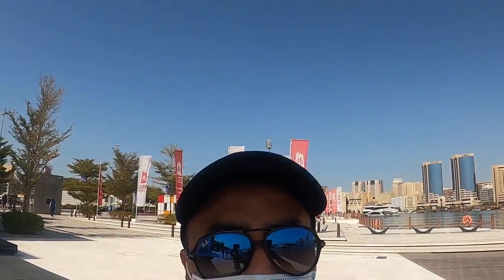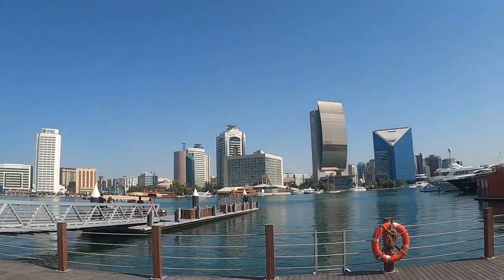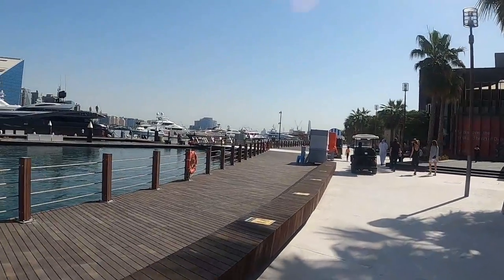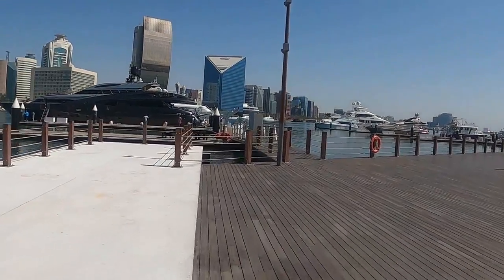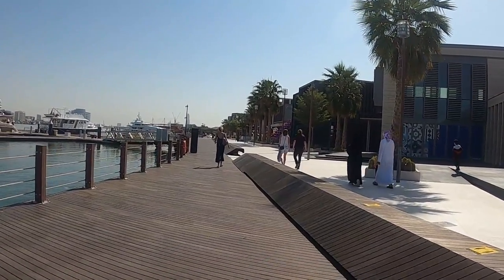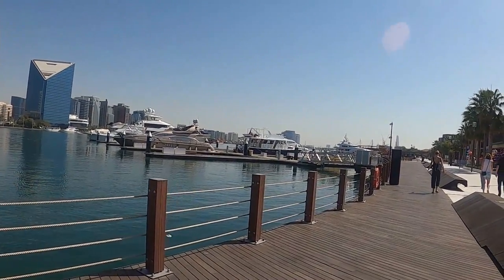AL SEEF VILLAGE DUBAI | DUBAI CREEK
CAMERA I USE CANON M50
MIC I USE
Action camera i use Go Pro Hero 8

Al seef is a perfect example of a city's transformation showcasing the new & old ... Amazing village style decor by riverside, from here u will get access to dhow ...